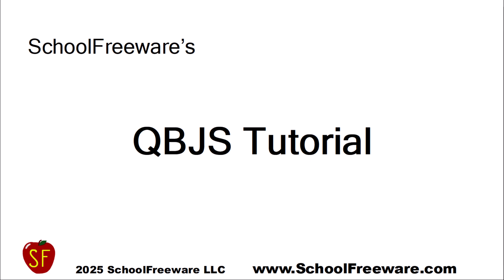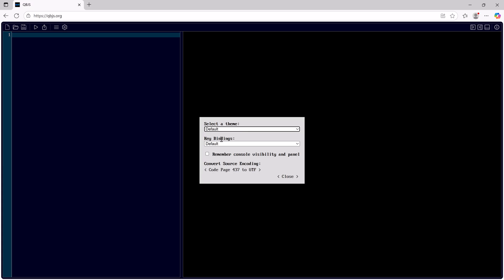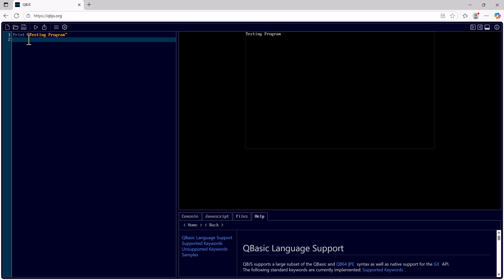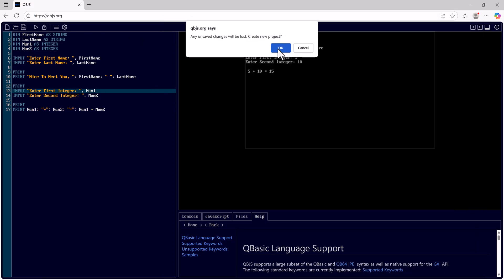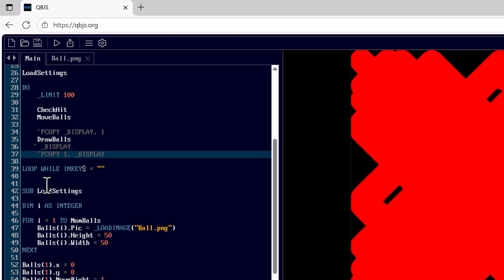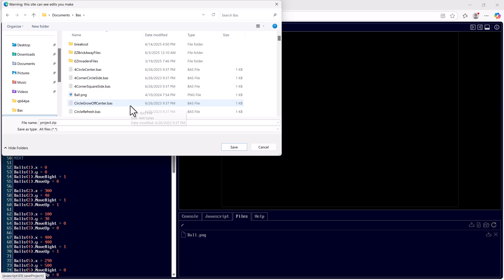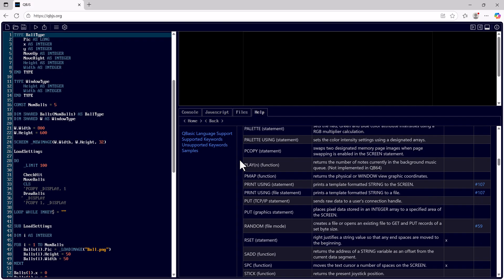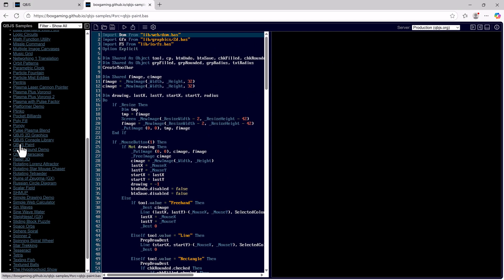QBJS Tutorial - QB64 QBasic For Chromebook, iPhone, iPad, Android, Phones, Tablets, WebBrowsers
QBJS is a web based application that works with Chromebooks, iPhones, iPads, Android, Chrome, iOS, iPadOS, Windows, Mac, Linux and any other systems that have a modern web browser. There are a few differences between QB64 / QB64PE / QBasic and QBJS.

QBJS can be found at QBJS.org